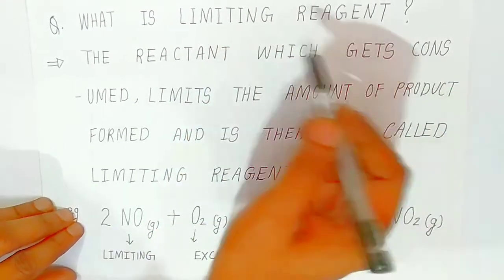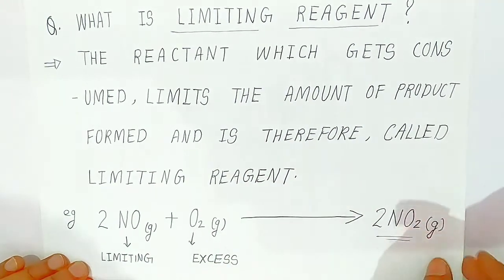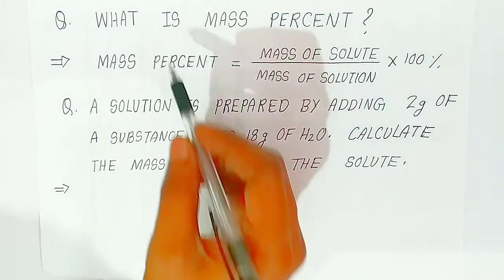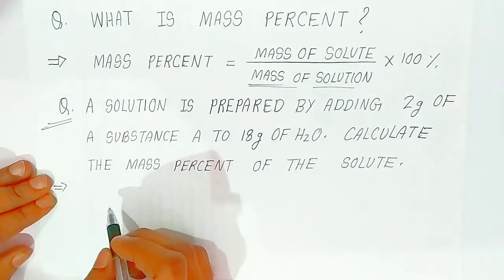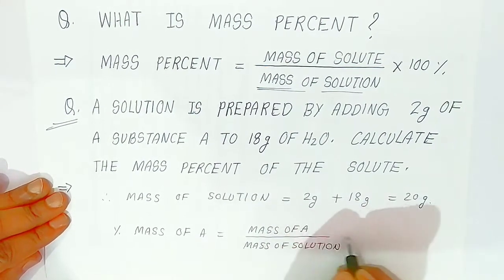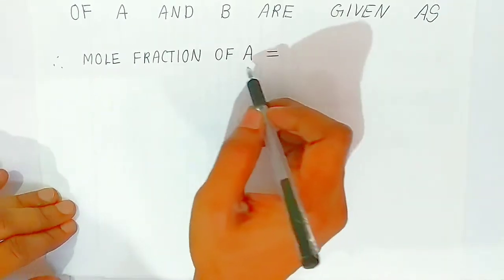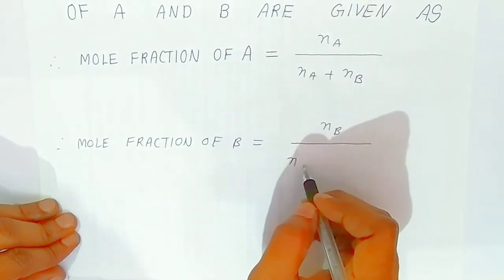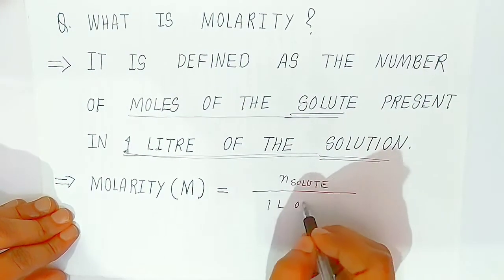Limiting reagent, Molarity, Mole Fraction, mass percentage | Some basic concepts of chemistry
Some basic concepts of chemistry class 11

Molarity
Mole Fraction
Limiting reagent
Mass percentage
Definitions
Numericals

Limiting reagent chemistry class 11
limiting reagent
limiting reagent problem
limiting reagent class 11
molarity class 11
molarity definition
mass percentage chemistry class 11
mass percentage of solution
Mole Fraction class 11
mole fraction definition